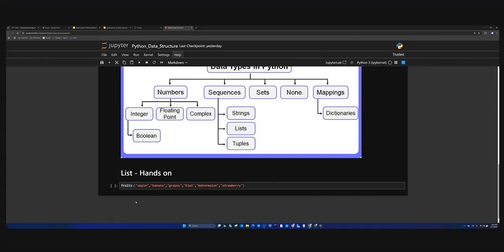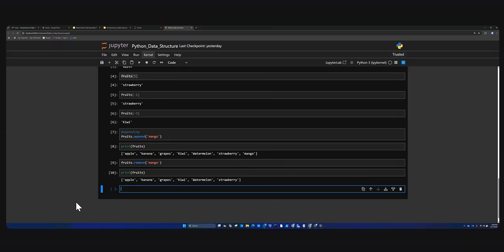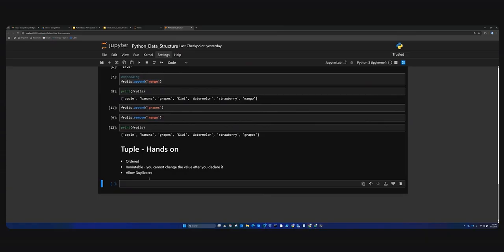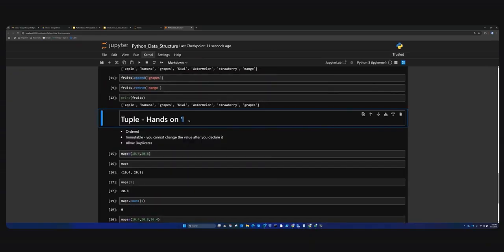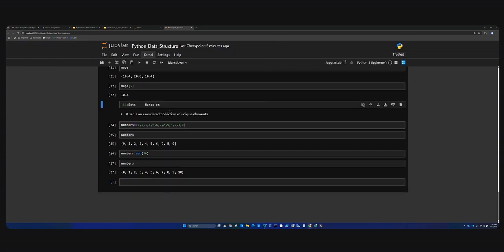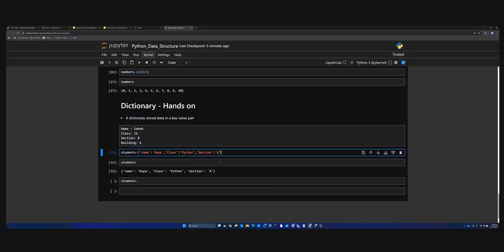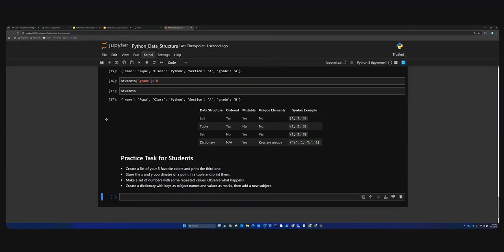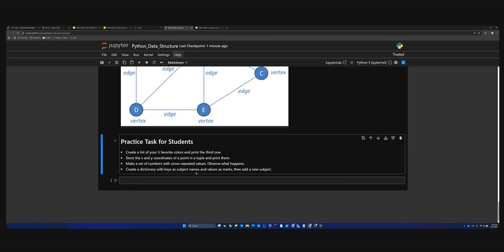Python Data types